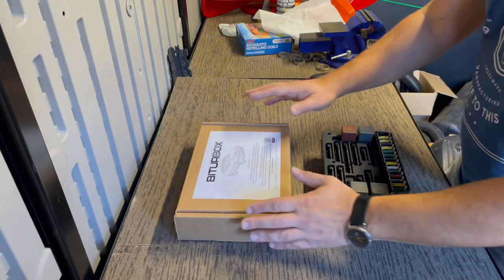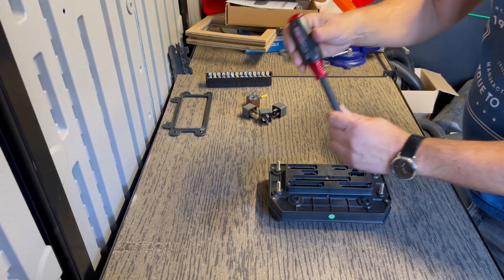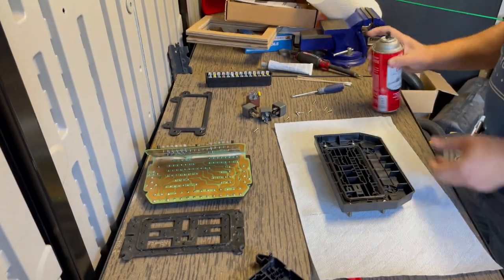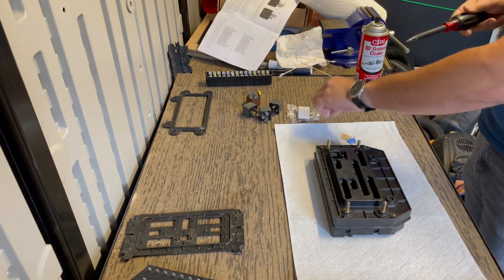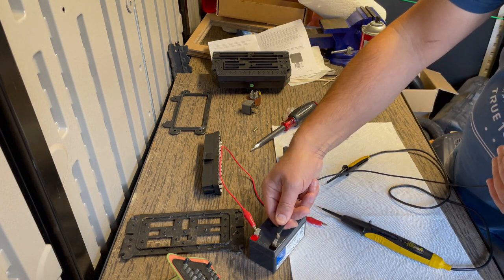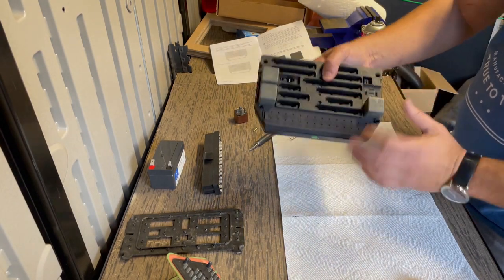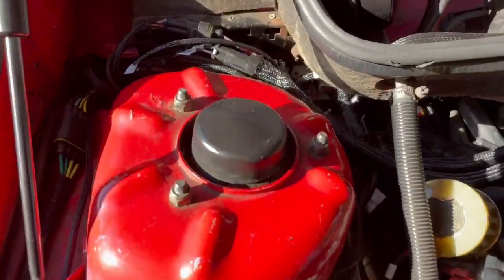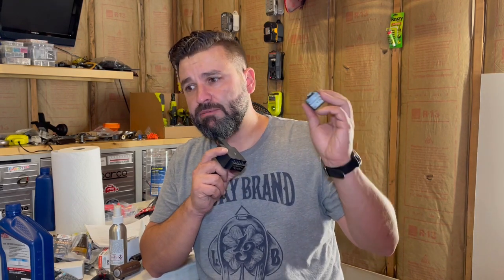Maserati Biturbo Fuse Box Upgrade DIY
The time has come to upgrade the the fuse box using the BITURBOX internals and fuse block.